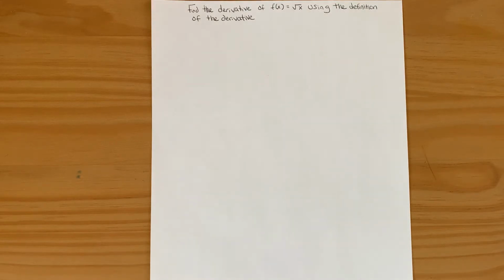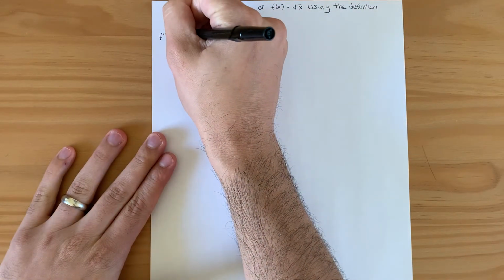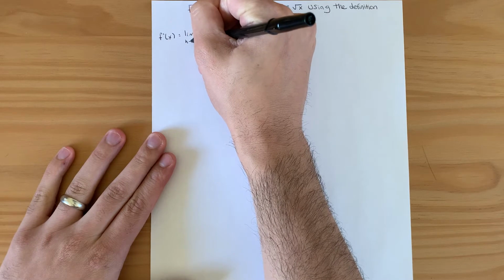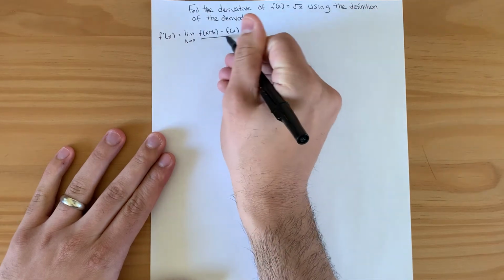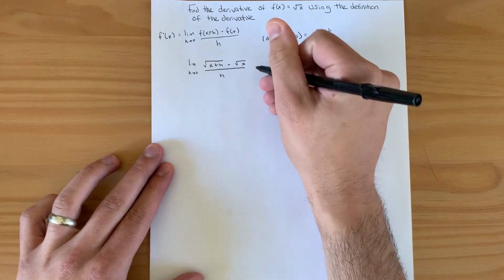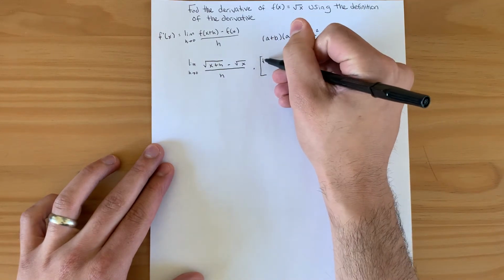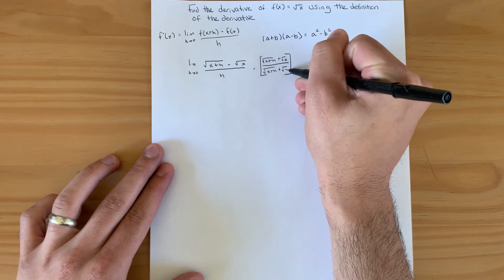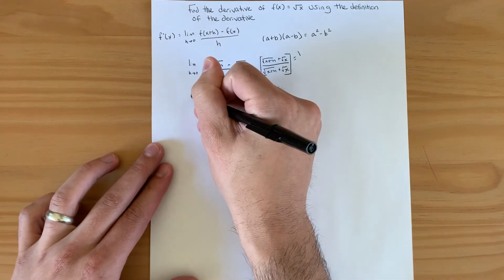Using the Definition of the Derivative to Find the Derivative of the Square Root of X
In this video we use derive the derivative for the square root of X using the definition of the derivative.